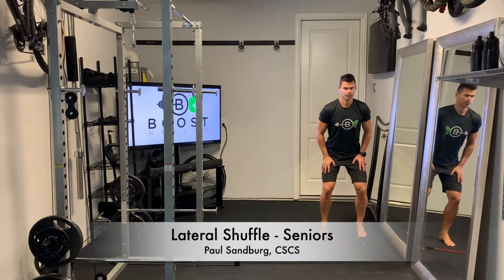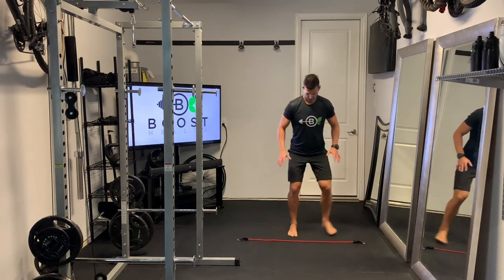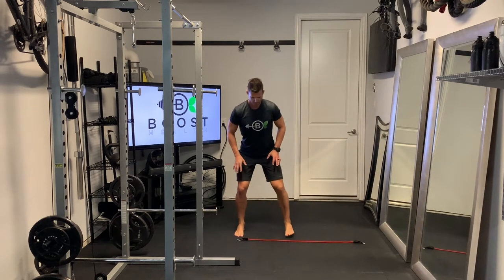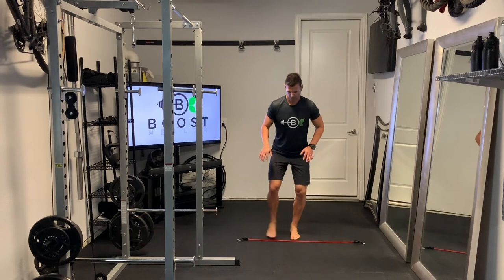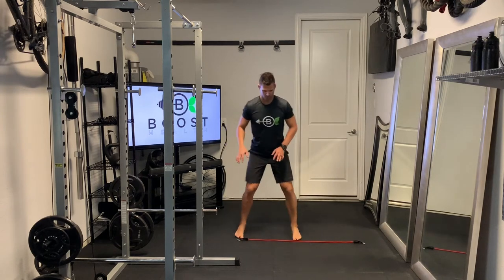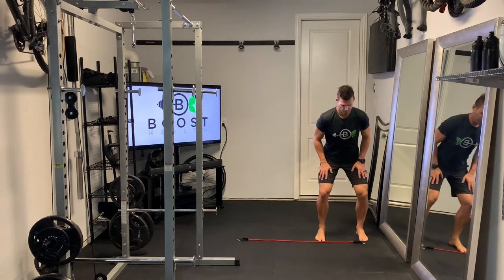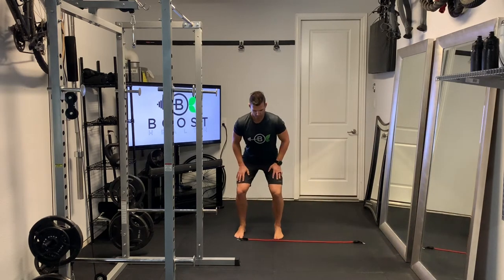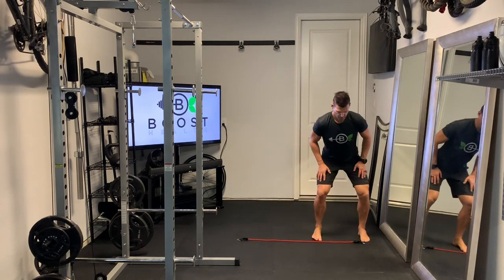Lateral Shuffle - Seniors